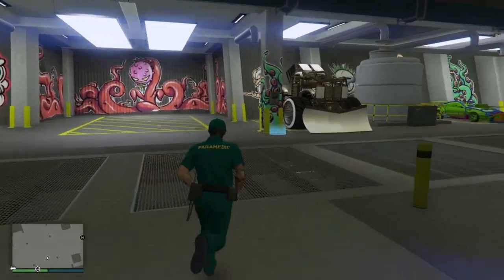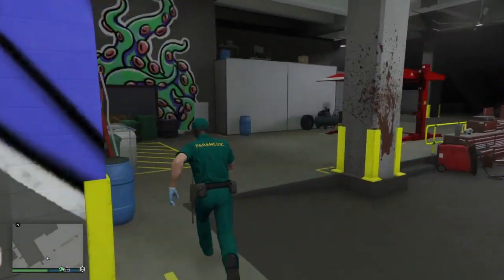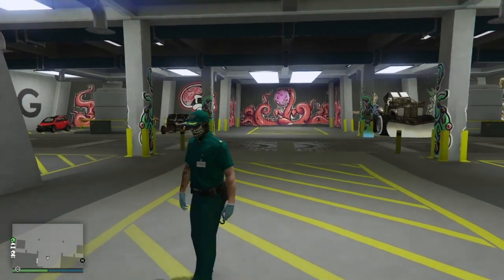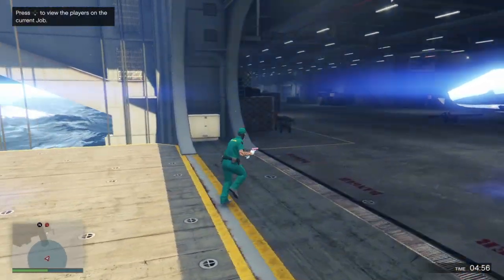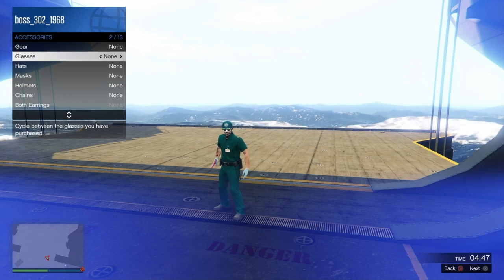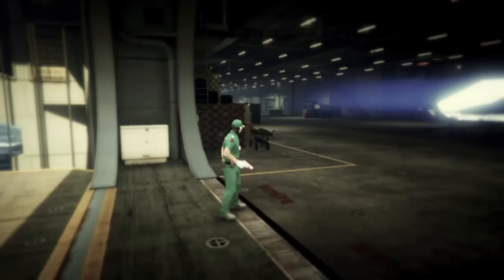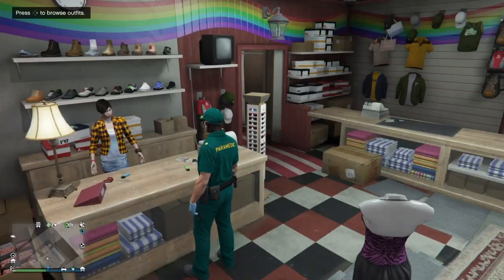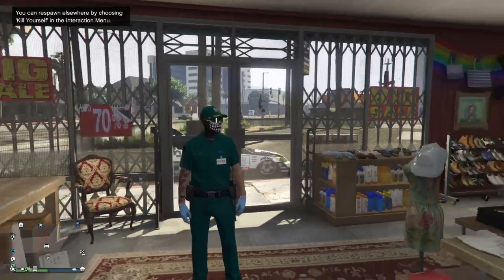*VERY EASY* HOW TO GET PARAMEDIC OUTFIT ON GTA 5 ONLINE AFTER PATCH 1.50!